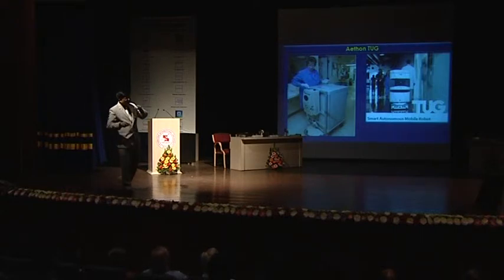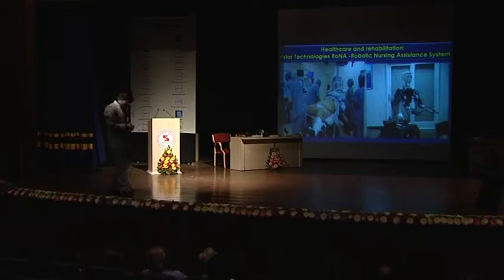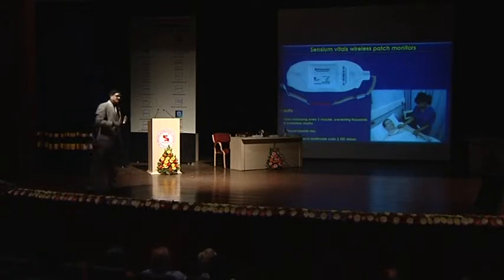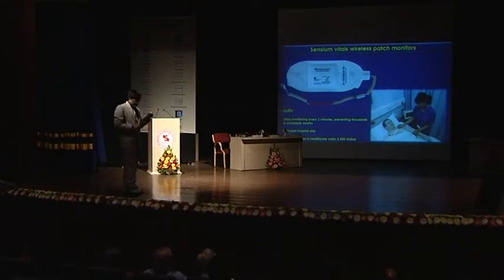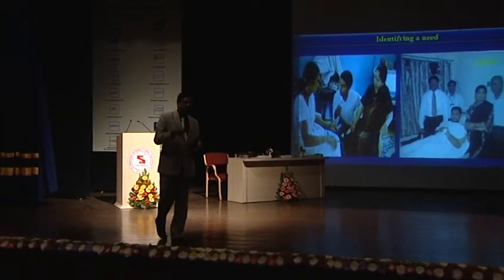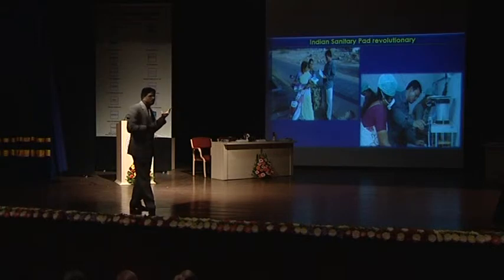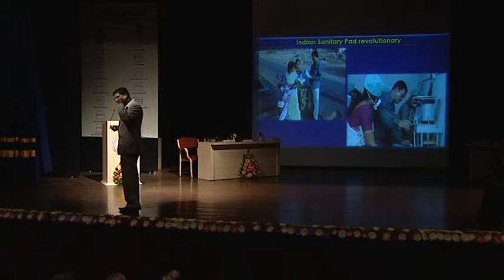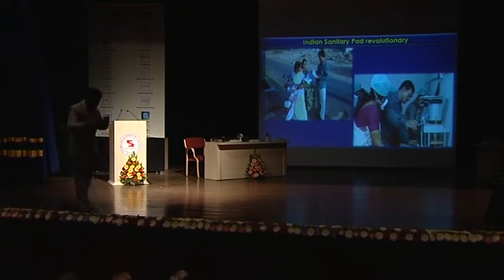Healthcare Delivery Systems by Dr. Rajiv Yeravdekar, Dean FOHBS, SIU, Pune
A session on Healthcare Delivery Systems:Dr. Rajiv Yeravdekar, Dean, Faculty of Health & Biomedical Sciences, Symbiosis International University. The Event was Organized by Symbiosis Center of Health Care & SIHS.